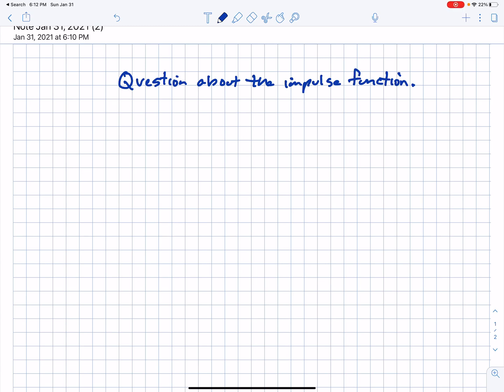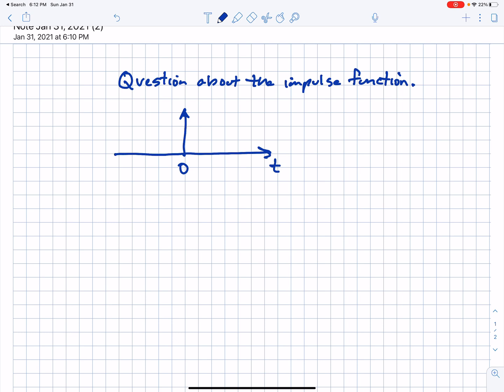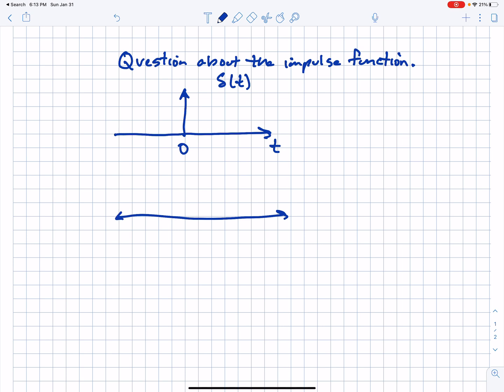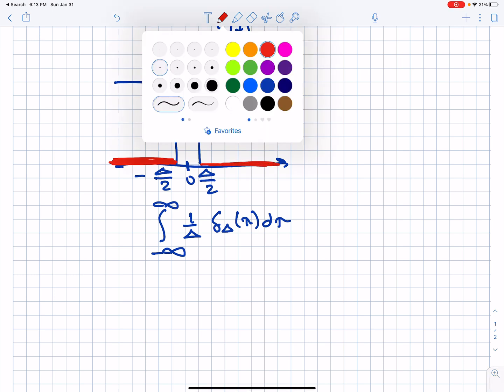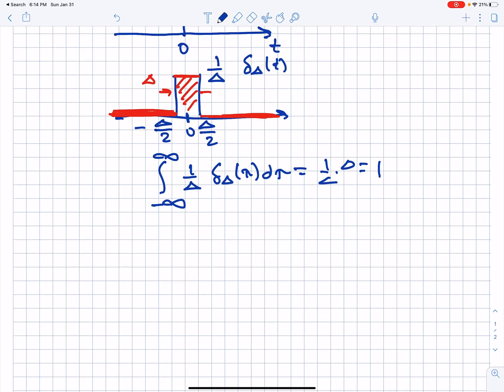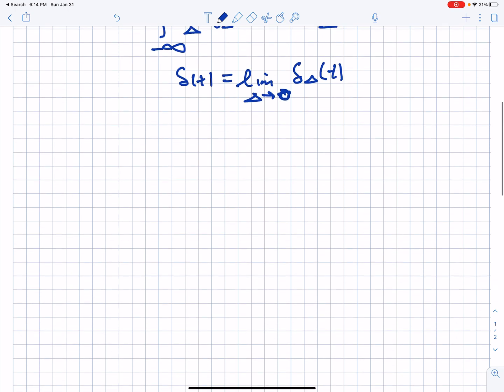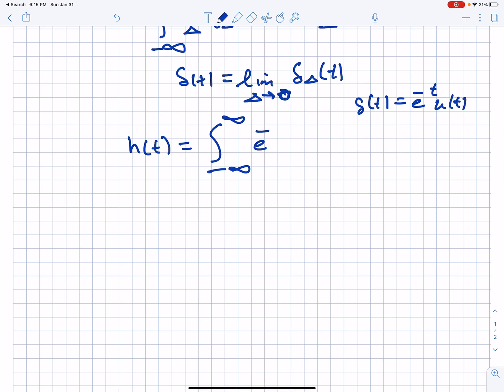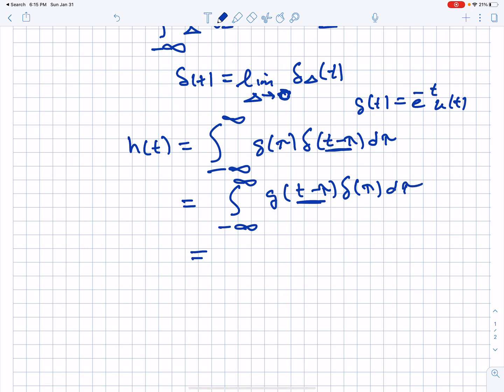Question about the impulse function